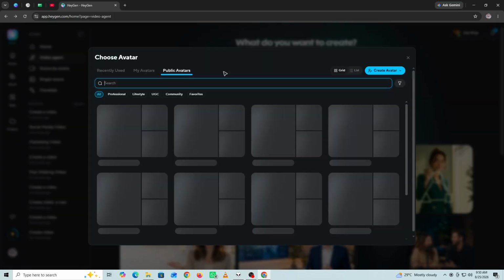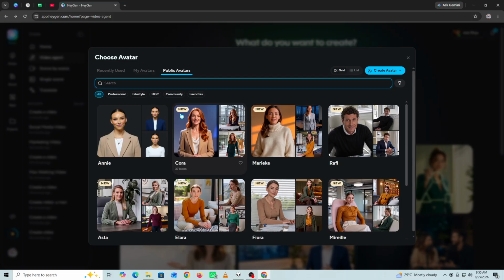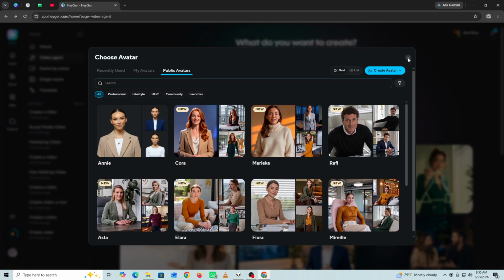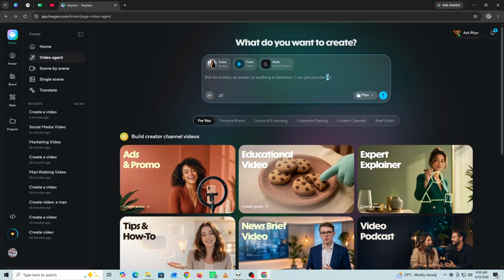How to Fix HeyGen Avatar Problems Full Guide 2026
In this video, I’ll show you how to fix HeyGen avatar problems step by step in 2026. Learn how to troubleshoot AI avatar issues, avatar loading problems, speaking or lip-sync issues, voice problems, and other common avatar errors in HeyGen. This tutorial is perfect for beginners who want to fix HeyGen avatar problems and create videos smoothly.